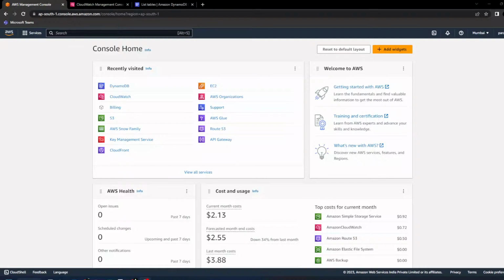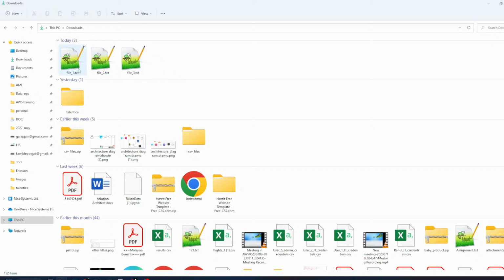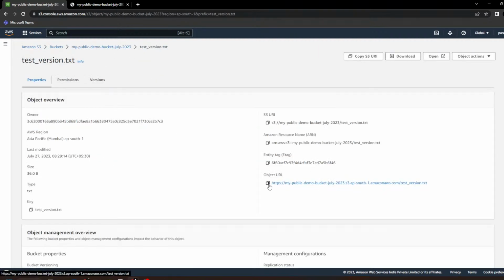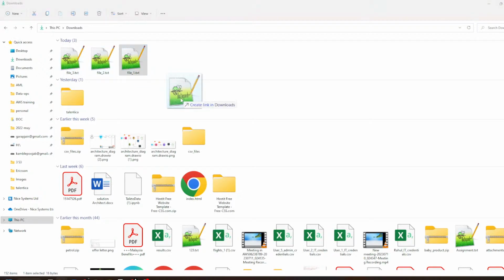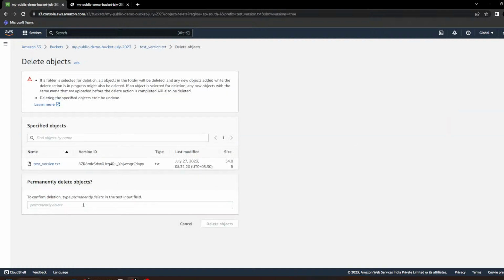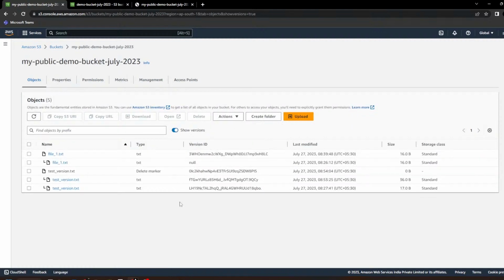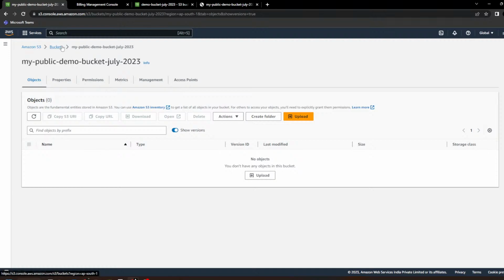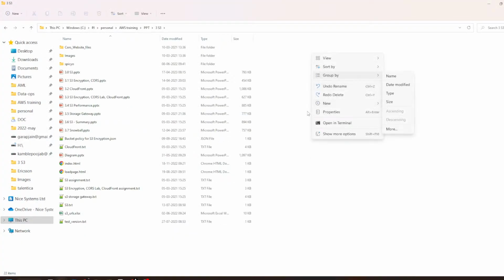AWS S3 part-6 versioning | AWS Certified Solutions Architect - Associate